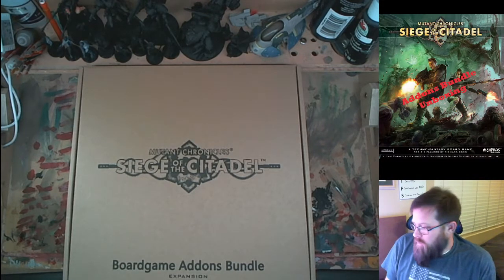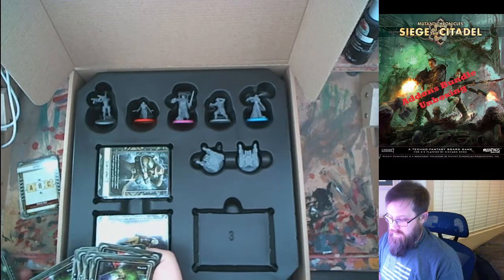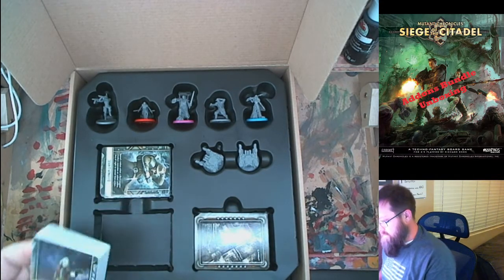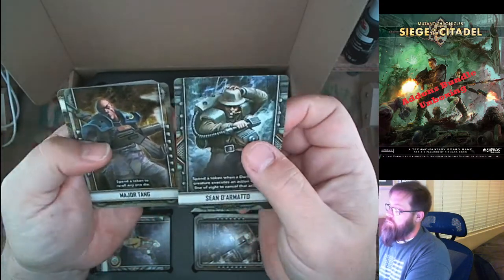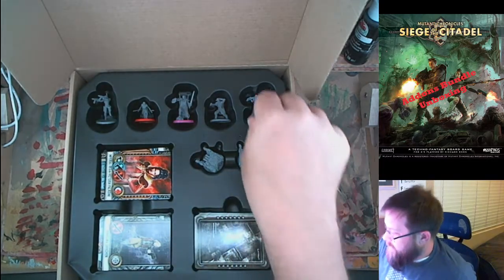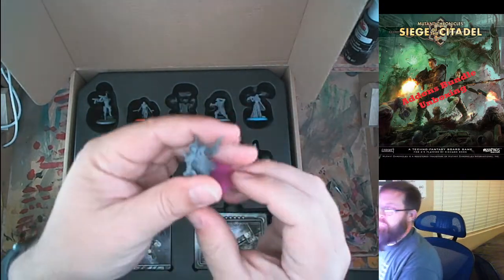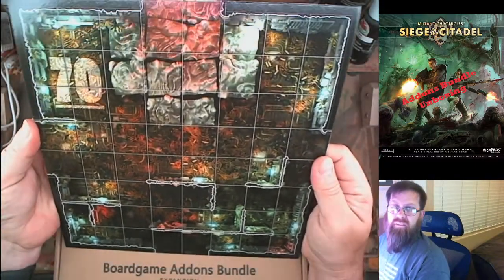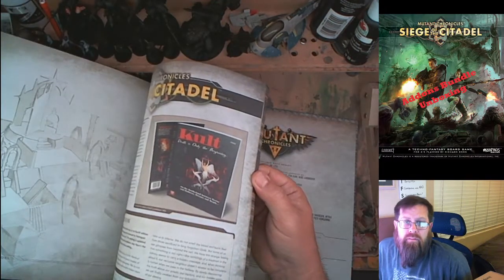Mutant Chronicles Siege of the Citadel Addon Bundle Unboxing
Today we're taking a look at the Addon Bundle from the Siege of the Citadel Kickstarter. In addition to lots of cards and five great models, it also has some new sector tiles and the Collector's Edition rule book!